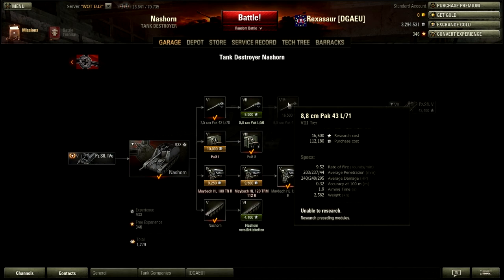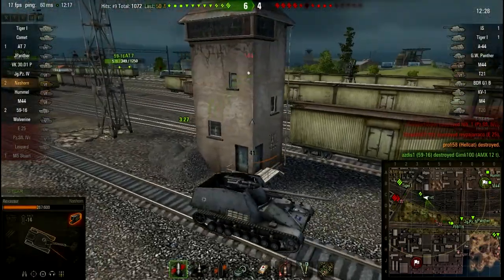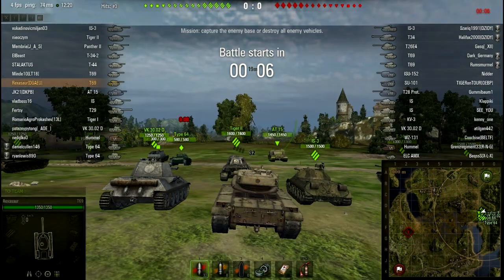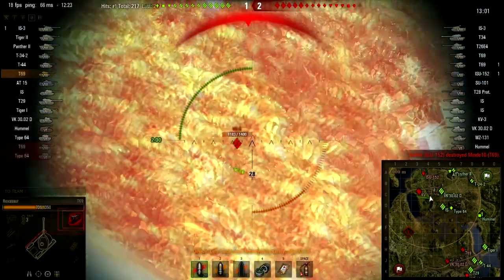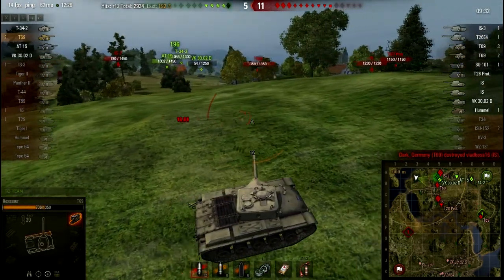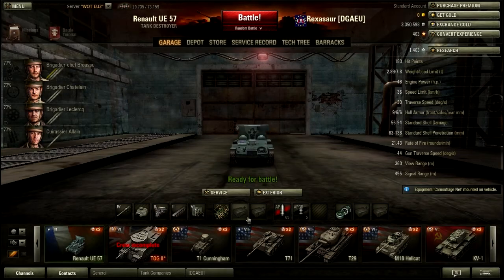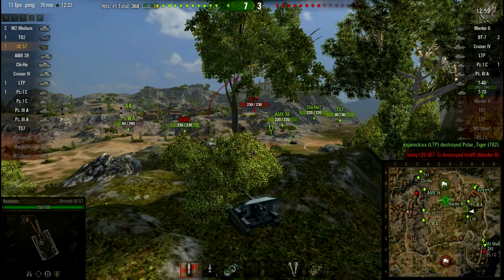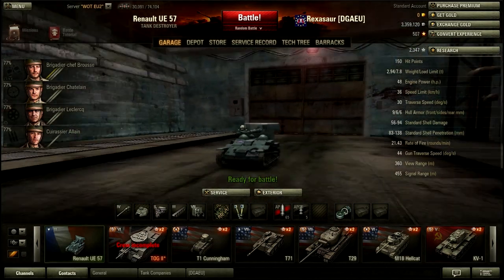World of Tanks Live - Autoloading Goodness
Let's play in some new tanks I have, The T69 and the overpowered UE 57!